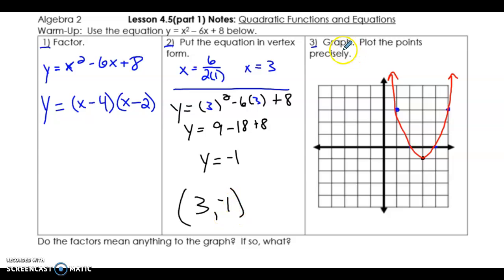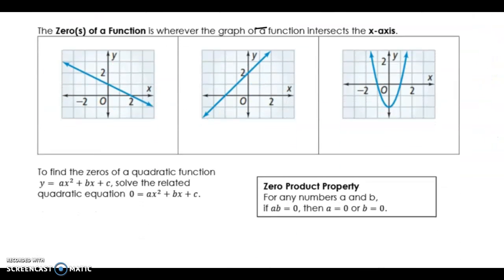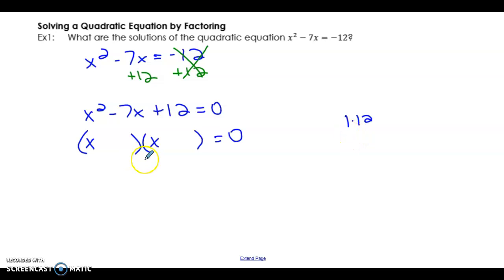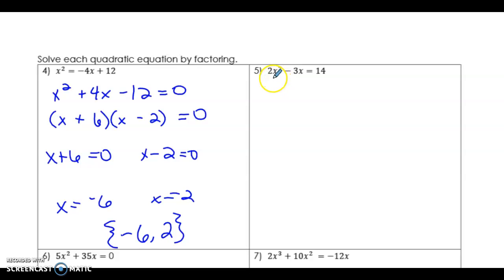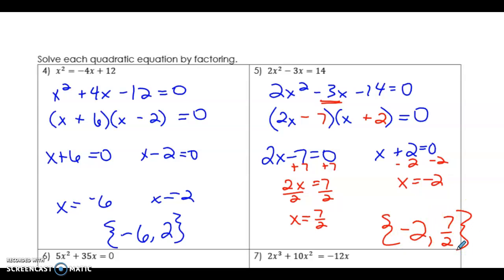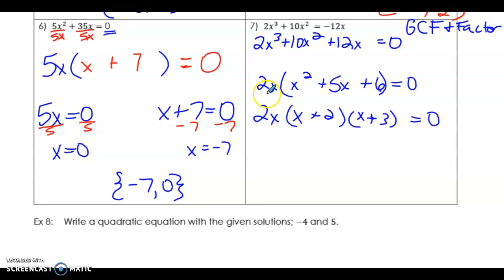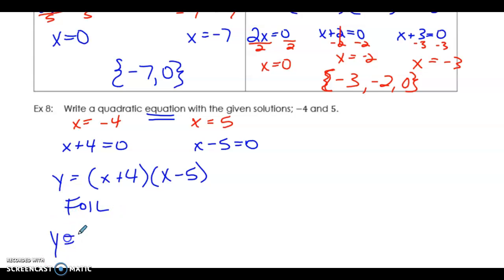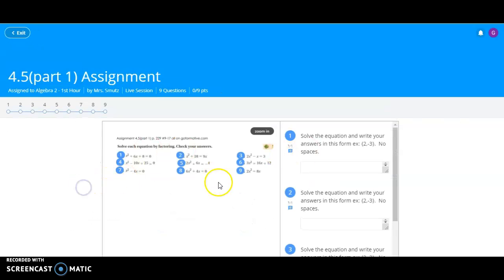Recording #33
4.5(part 1) notes